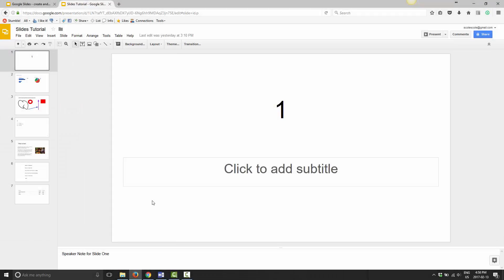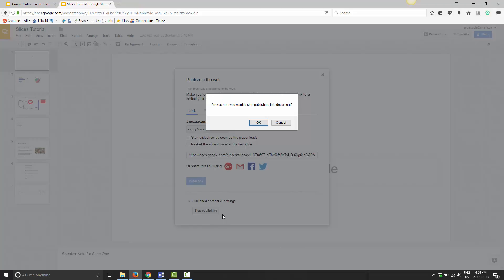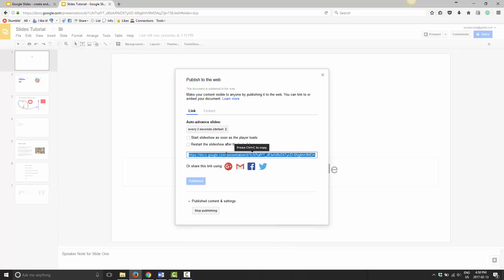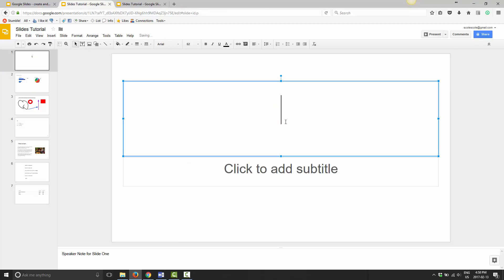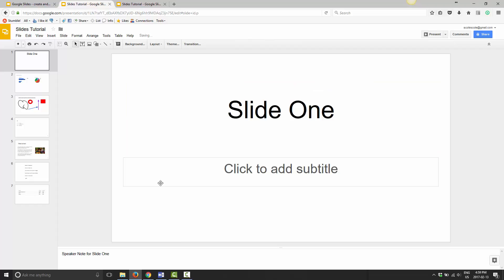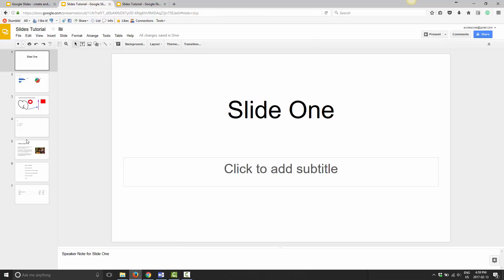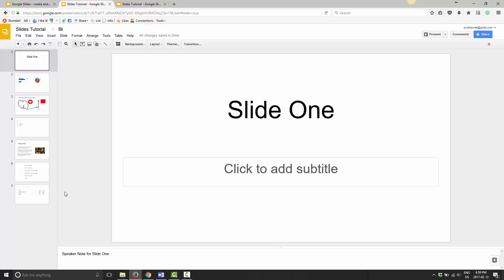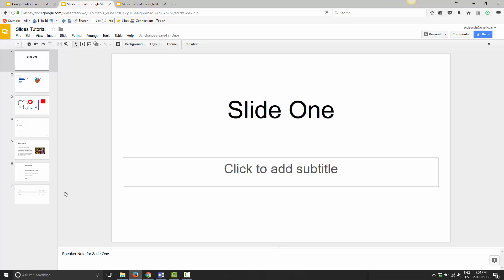Google Slides - How to Update a Published Presentation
A mini Google Slides tutorial on how to update a published presentation.